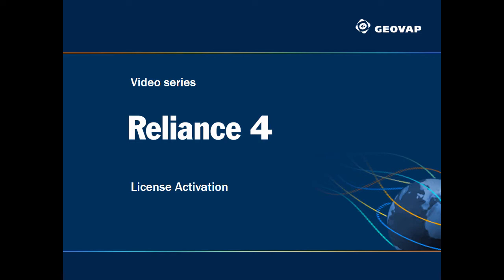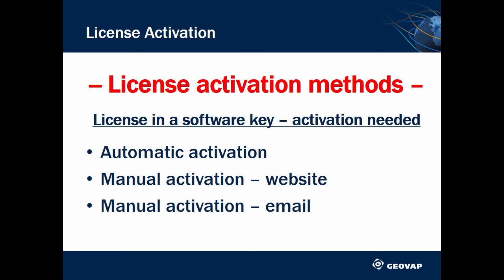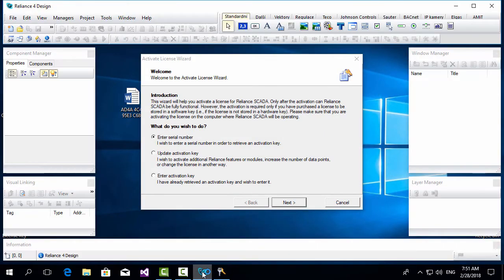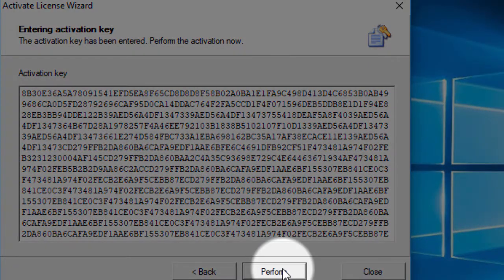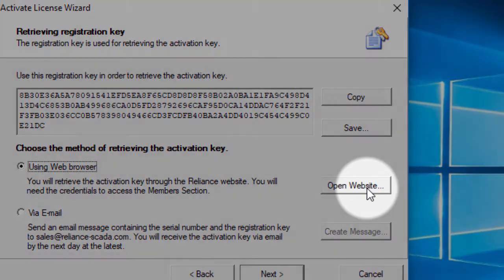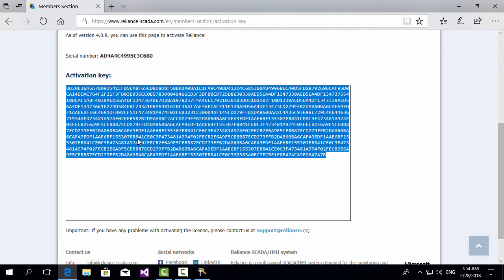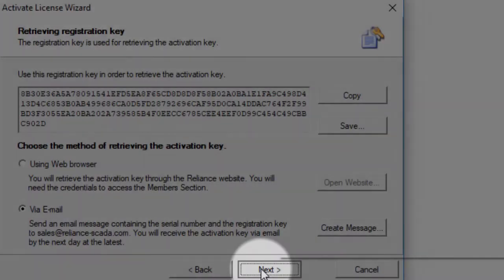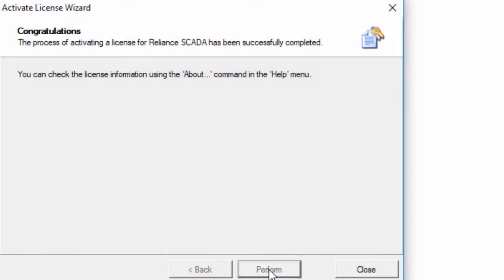License activation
In this video, you’ll learn how to activate a Reliance SCADA license.